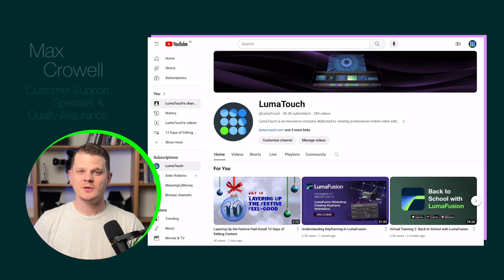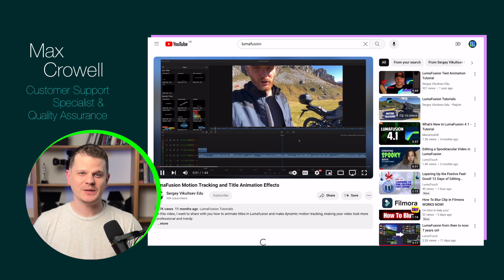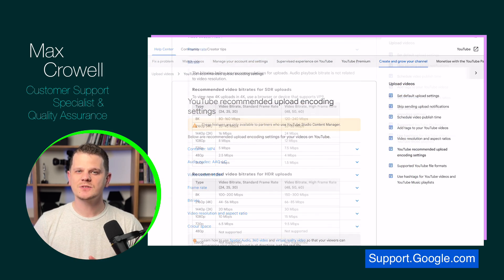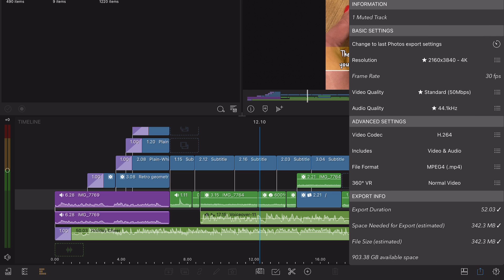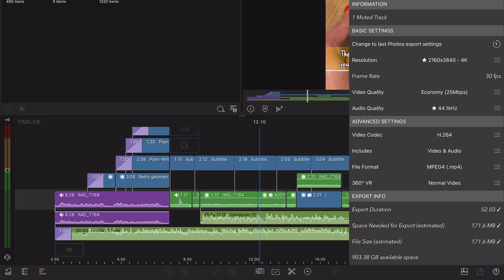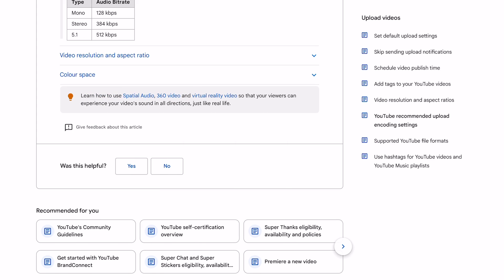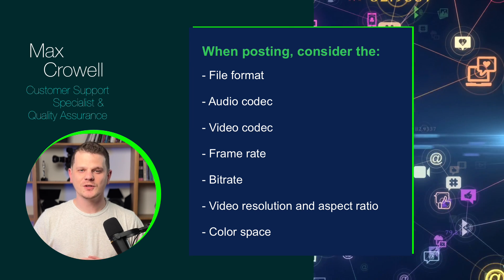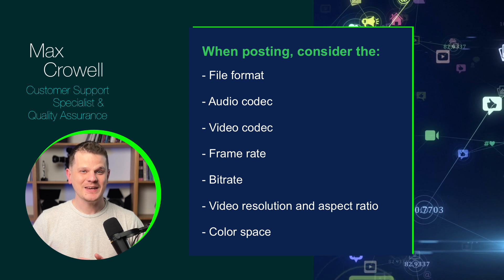Exporting for YouTube: YouTube’s Recommended Settings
Many of you have shown us your impressive YouTube channels, and from cooking shows to travel vlogs, we’ve seen it all! (Or have we…?!) But are you exporting your content with the right settings? Max is on the case this week to talk you through the best way to ensure your videos upload and play correctly.